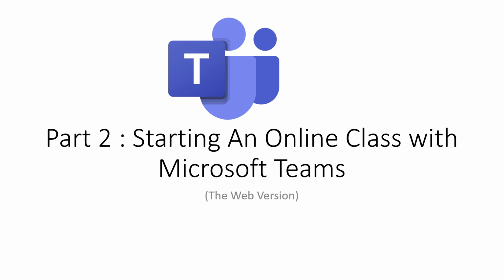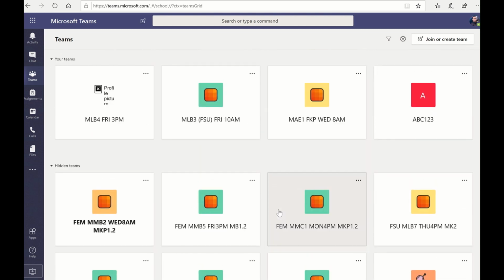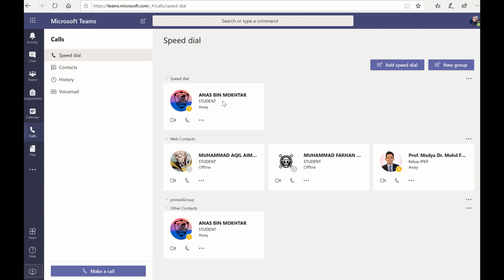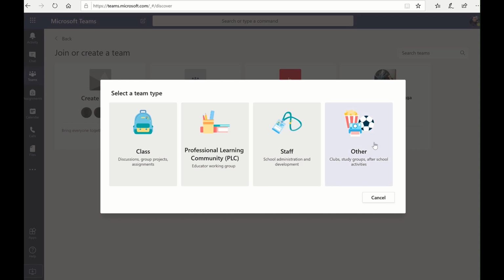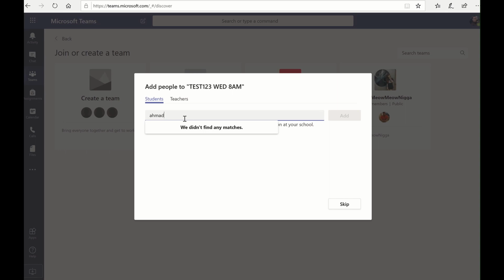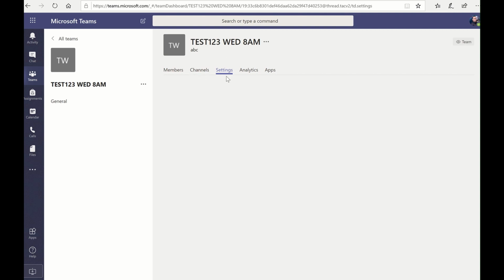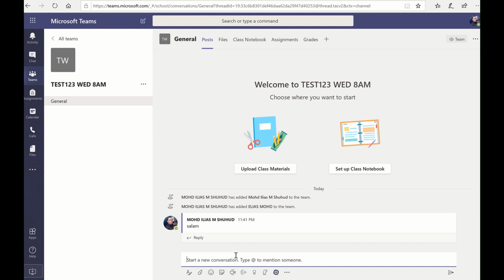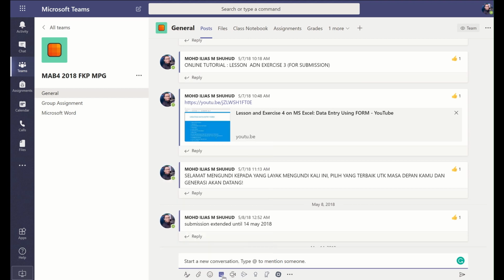Part 2: Starting An Online Class with Microsoft Teams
Contributed by Dr Mohd Ilias M Shuhud